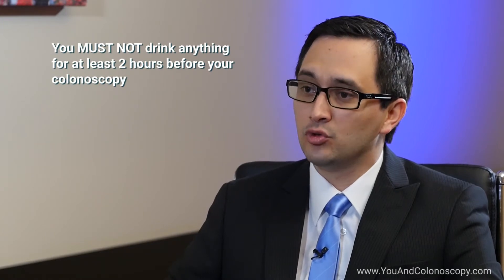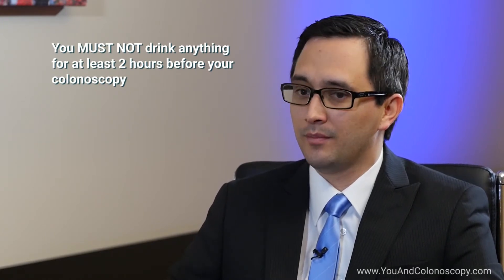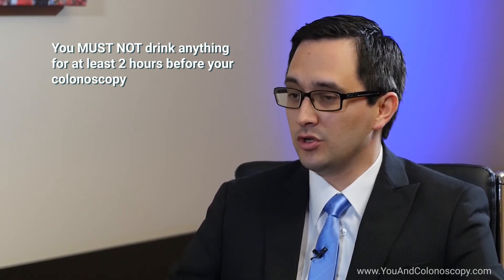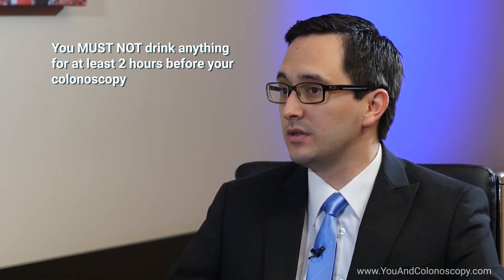What are bowel prep medications?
Before you go for your colonoscopy, you will need to drink a bowel preparation medication (often called bowel prep) to clean out your colon. Bowel preps are prescription and over the counter medications that cause diarrhea for several hours, in order to flush the stool out of your colon and leave it clean so that your doctor can optimally examine the lining of your colon. Bowel prep medications require that you drink large volumes of clear liquid and stay well hydrated during the process. There are several types of bowel prep medication, so talk to your doctor about which one is right for you. It is very important to tell your doctor if you have heart disease, diabetes, or a kidney condition because each of these will affect the kind of bowel prep that you need. Some tips to help make drinking bowel prep more tolerable include: chill your medication in the refrigerator, drink your medication through a straw, add flavor to help it taste better, and very importantly, plan ahead. Plan to stay home during your bowel prep, and stay near a bathroom for a few hours until the effects of your prep medication have worn off. It is very important to drink lots of water or clear liquids before and after your colonoscopy. However, do not drink anything up to 2 to 4 hours before your procedure, depending on the instructions your doctor provides. Before that, you can drink as much water or clear liquid as you wish. A successful colonoscopy cannot be done without a complete and thorough bowel cleansing, so be sure to follow the exact instructions that your doctor gives you.